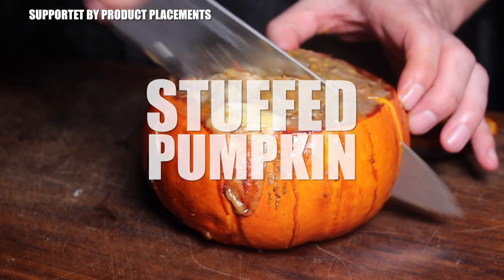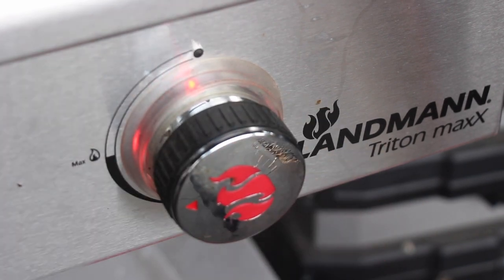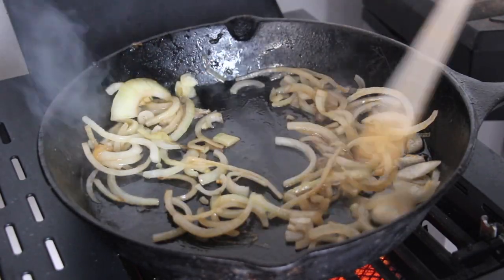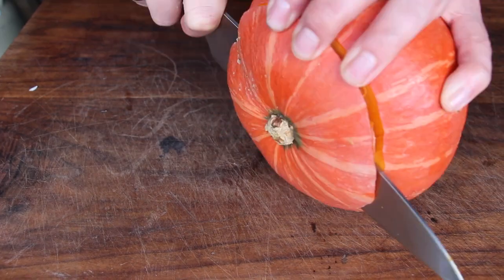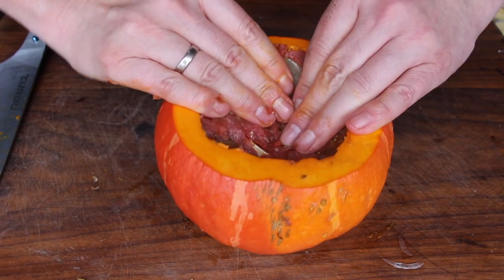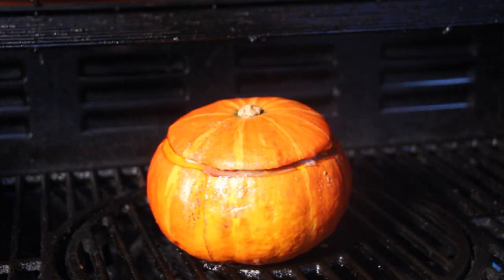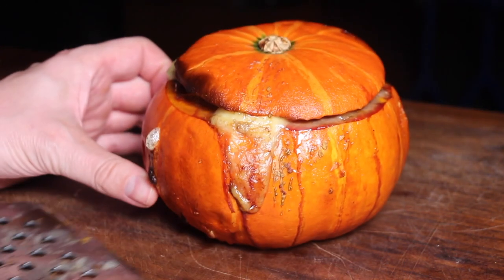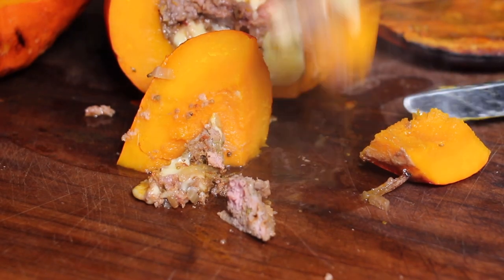GRILLED & STUFFED PUMPKIN - english BBQ-Video - 0815BBQ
1 $ Basic Membership - Your name at the end of the video
10 $ MERCH MEMBERSHIP - all from above + drawings and 0815BBQ merch
20 $ RUB MEMBERSHIP - all from above + 5 0815BBQ Rubs in one package
50 $ LIKE A BOSS MEMBER  all from above + a big package of merchandise

Landmann Triton
Landmann feuerfeste Handschuhe

INGREDIENTS:
a Hokkaido pumpkin
300 g ground beef
150 g cheese
one medium onion
3-4 tbsp BBQ rub